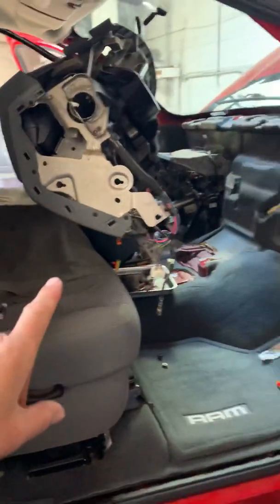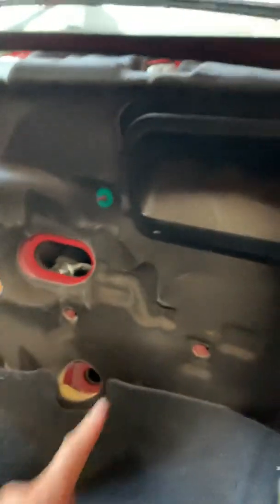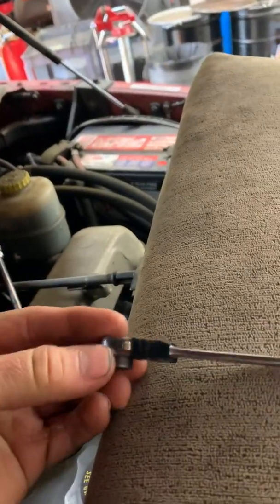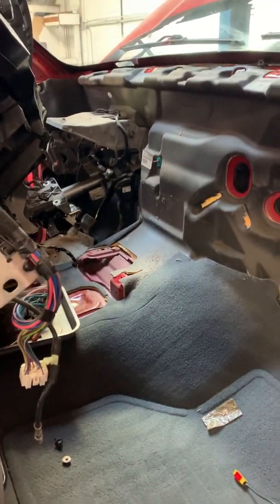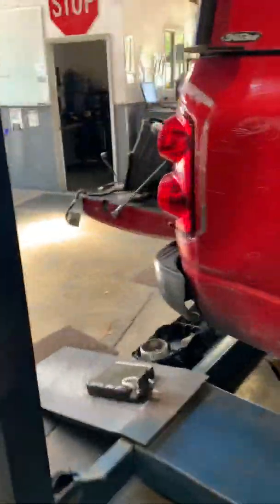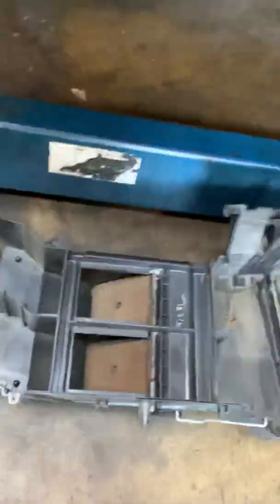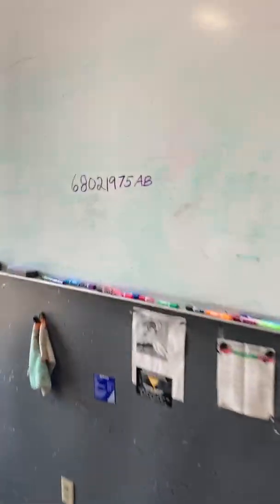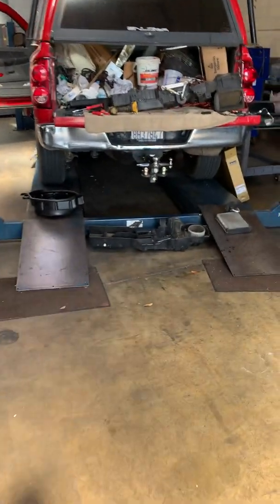2007 Dodge Blend door failure. Quick tip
2007 Dodge, 2500 with a defrost door failure. I hope another tech finds this helpful